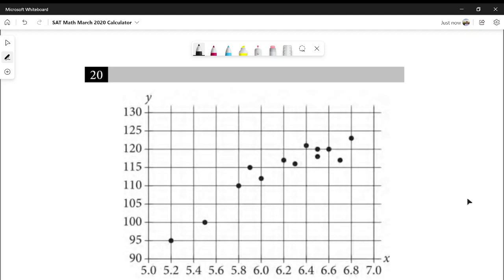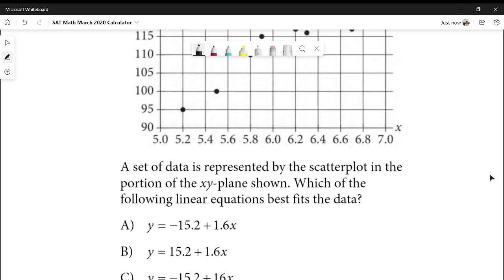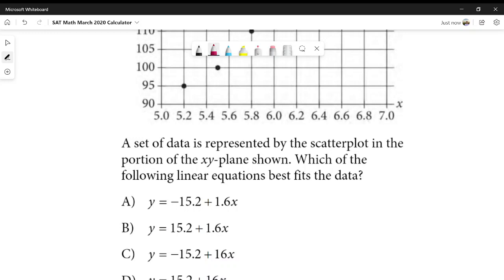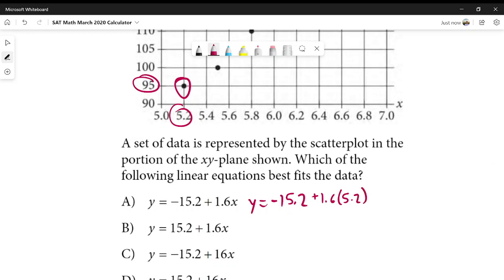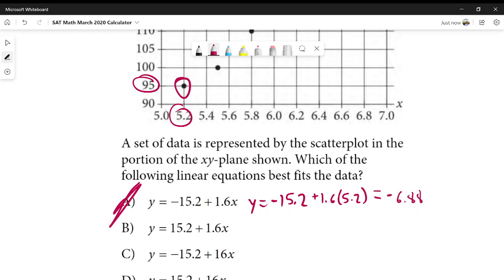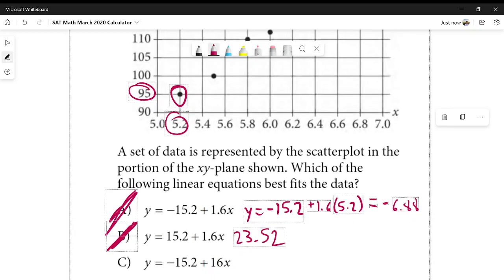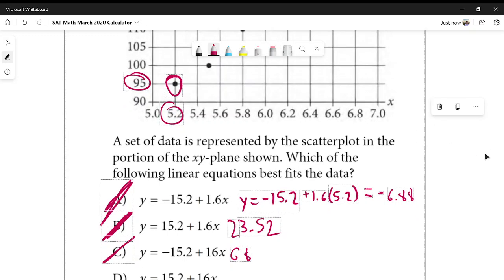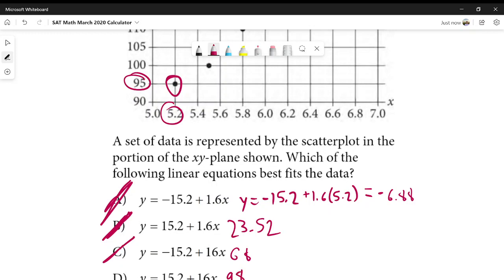SAT Math March 2020 Calculator #20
This video provides answer explanations for the SAT March 2020 Calculator section.